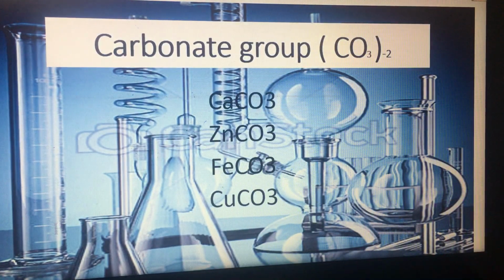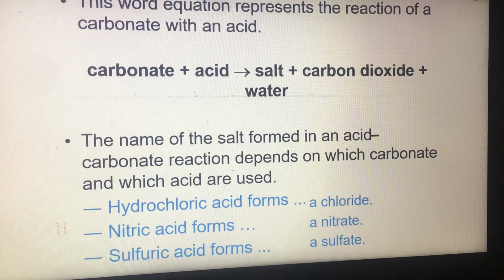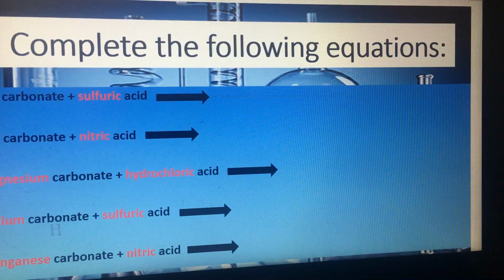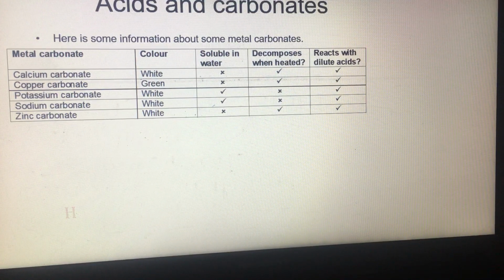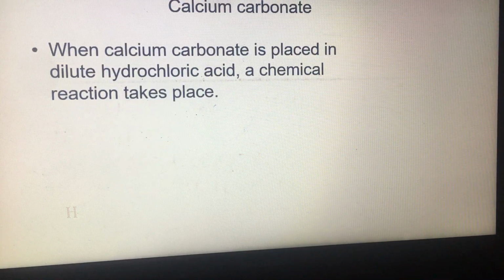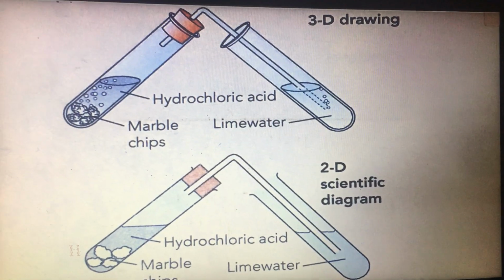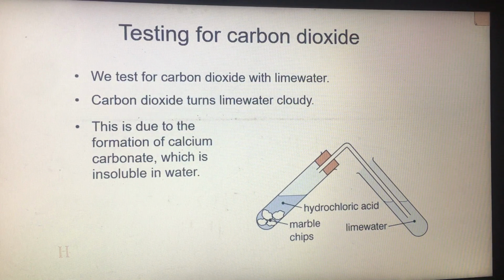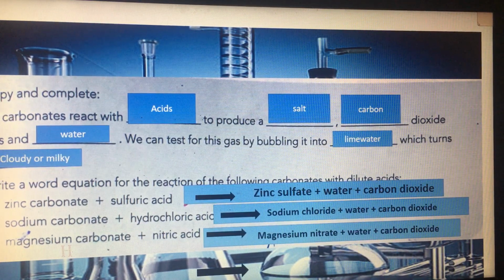6.5 carbonates plus acid - Science - 8th grade - روضة ومدارس كلية السعادة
6.5 carbonates plus acid - Science - 8th grade - روضة ومدارس كلية السعادة